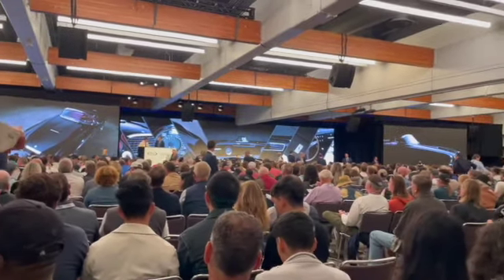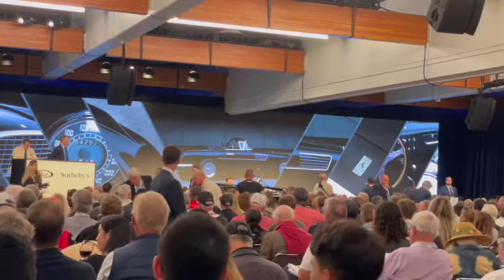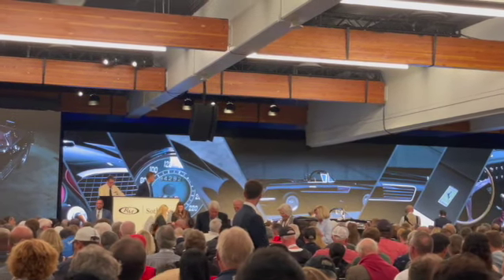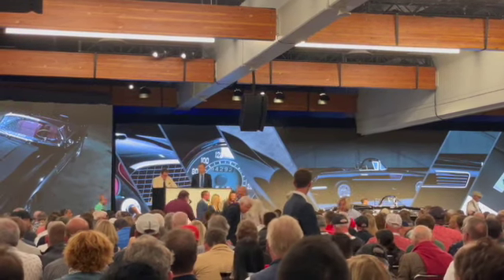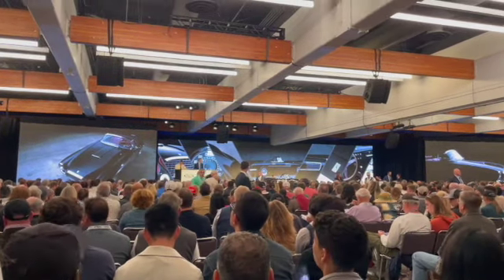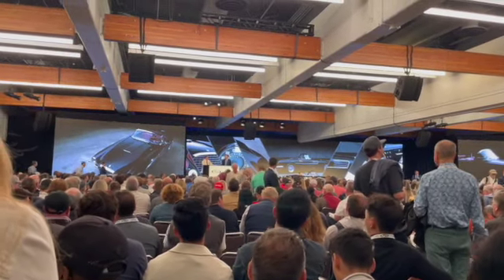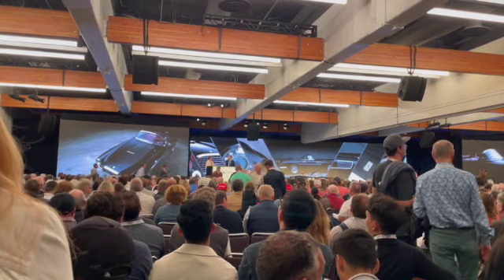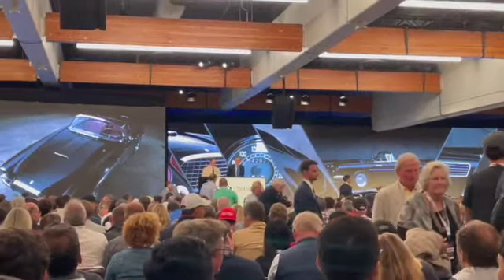RM Auctions and Pebble Beach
Pebble Beach walkthrough and some shots from RM Auction
Porsche 991.2 Speedster, followed by GT3 touring, 964 and rally model 911.

Then off to RM auctions, Helms bakery truck, Meyers Manx, vintage Ferrari and the Disney-pixar CARS collaboration between Porsche

If you're familiar with Porsche world, you'll see Boris Aperink, head of the manufaktur program, and newly appointed Porsche Cars North America ceo Dr. Kjell Gruner!